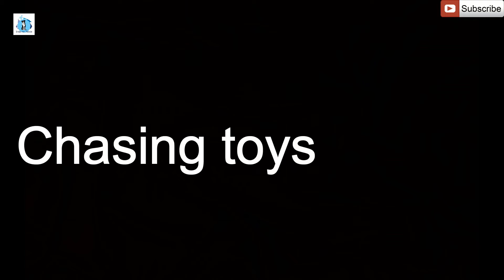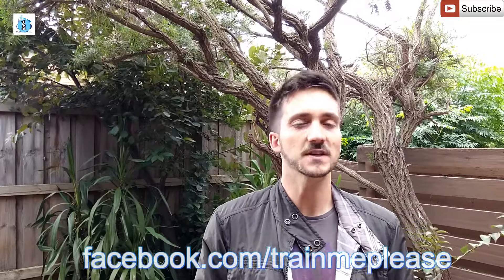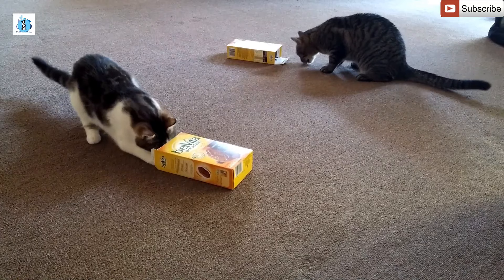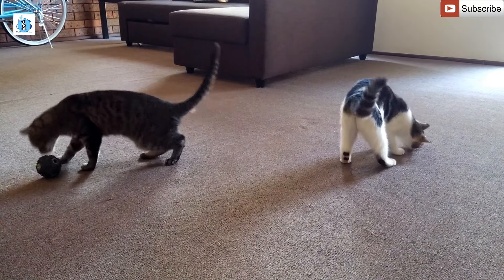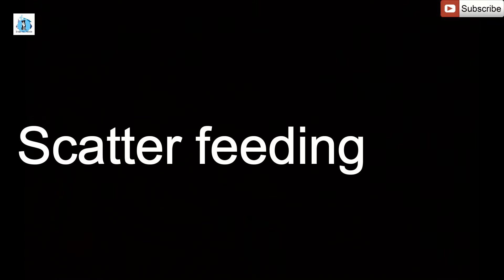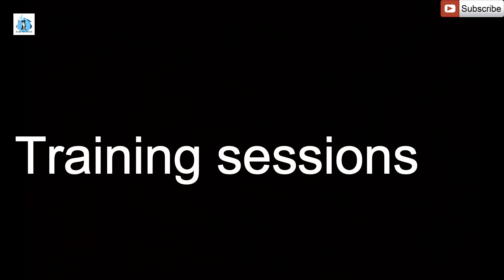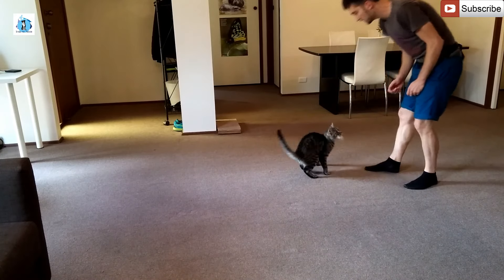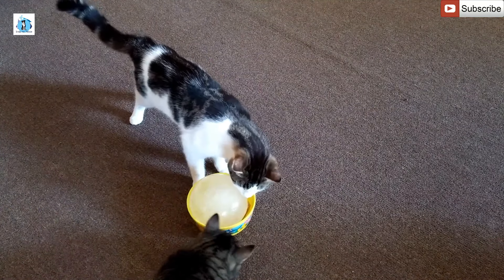Environmental Enrichment for Cats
This video offers some environmental enrichment suggestions for cats. Each individual will have different preferences, so you may have to adapt some of these ideas to your specific cat.

One note about laser chasing: many cat specialists and enthusiasts recommend that you pair it with something tangible that the cat can catch at the end of the chase, such as a small toy or a food treat.

Catit Design Senses Food Treat Maze for Cats
The Company of Animals CATCH Interactive Feeder
Catit Senses 2.0 Digger Interactive Cat Toy
PetSafe Funkitty Egg-Cersizer Treat Toy
SmartCat Peek and Play Toy Box
Nina Ottosson by Outward Hound Dog Brick Interactive Treat Puzzle Dog Toy